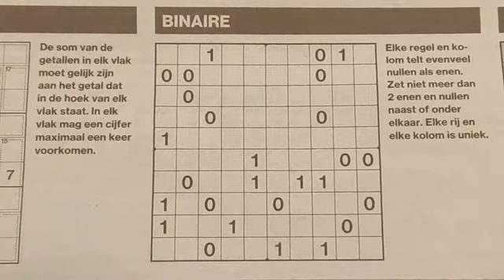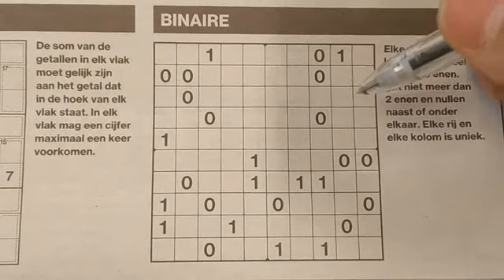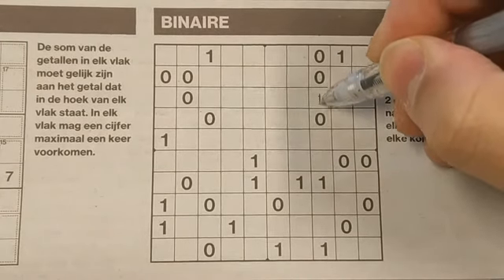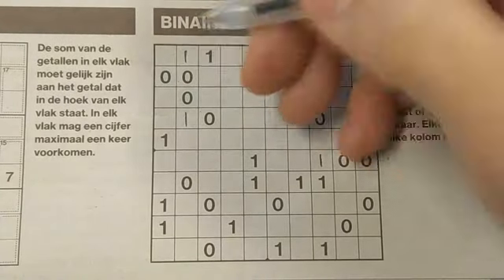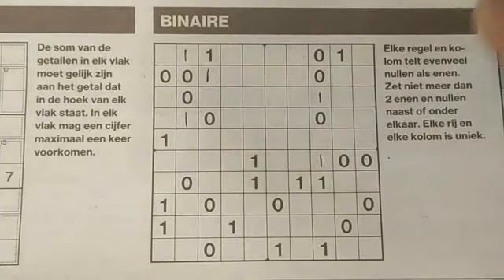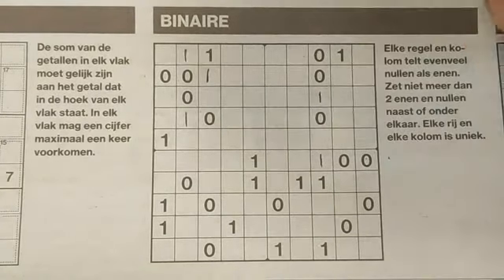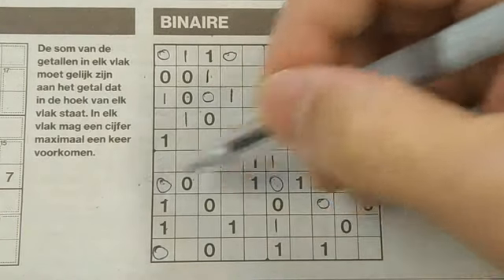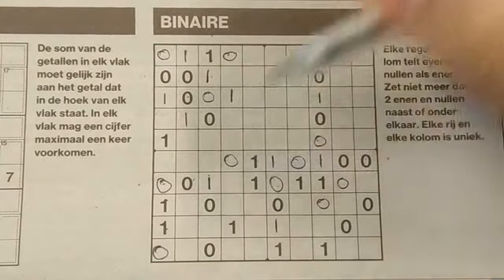First triple sudokus of the year 2020. (#390) Binary Sudoku puzzle. 01-08-2020 part 1 of 3